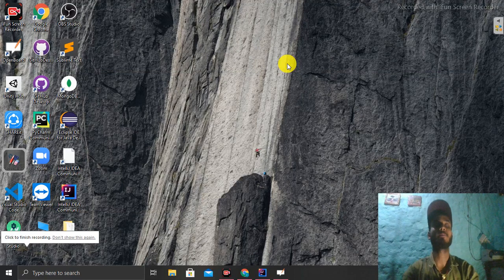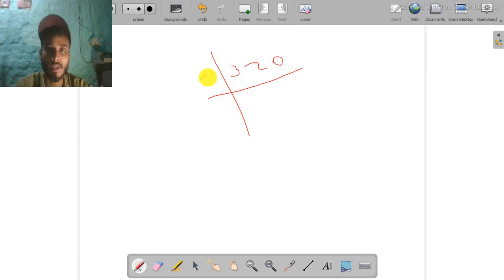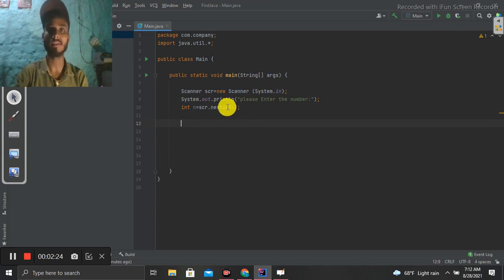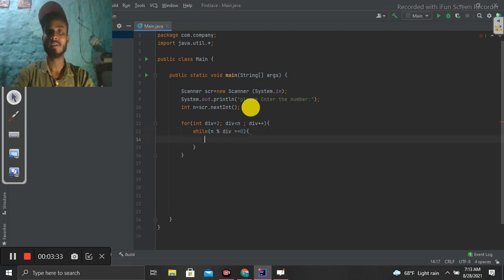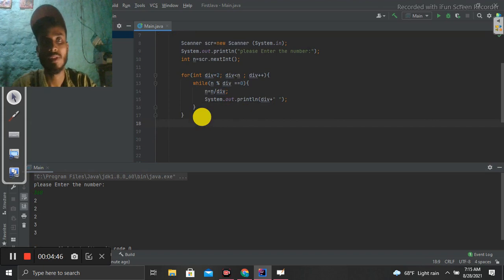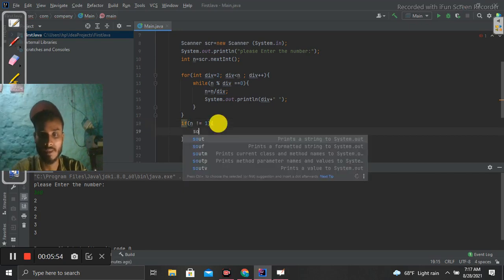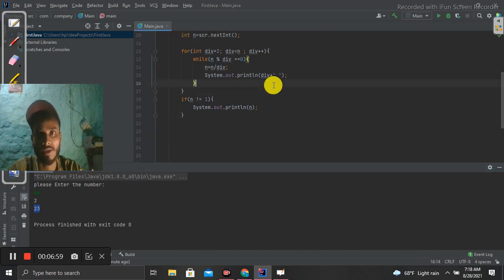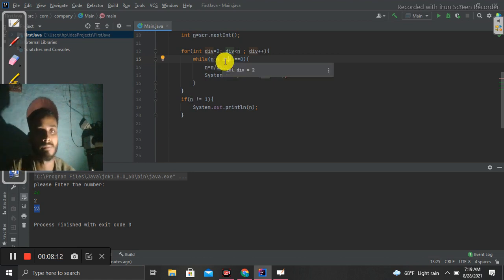Prime factorization in Java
I discuss here all the logic behind it to solve this type of problem..